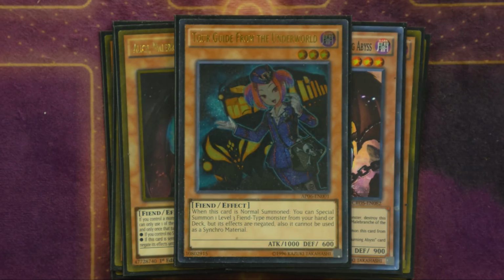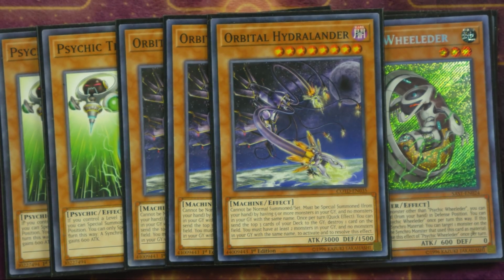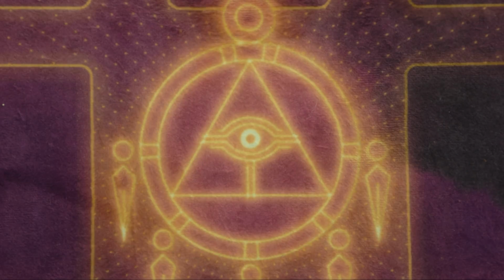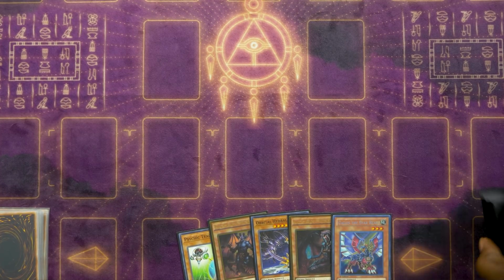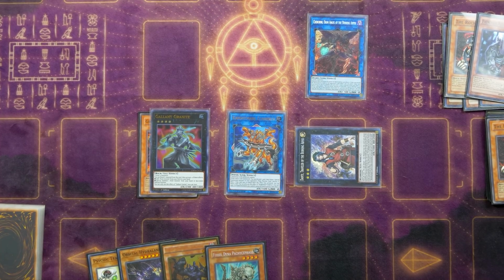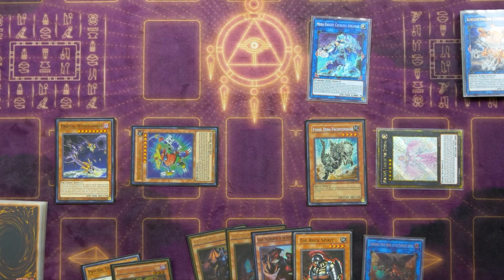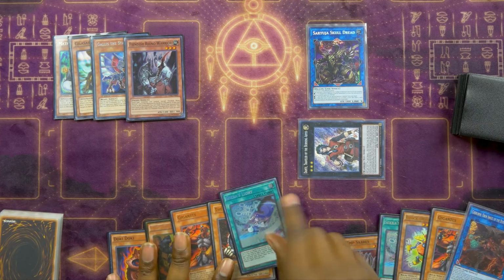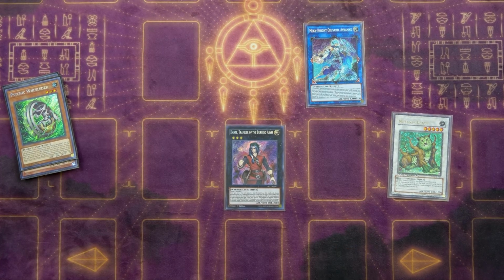The BEST Burning Abyss Deck Profile + Test Hands! |November 2019!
► Have a sick Live Duel to show us? Also include the deck profile!

► PlayStation: TheCaliEffect
► Xbox: TheCaliffect